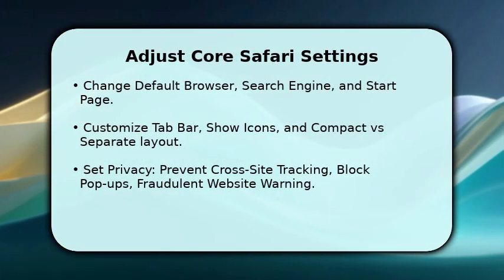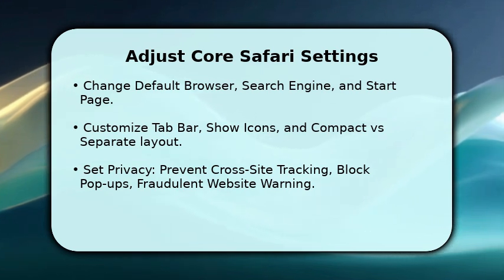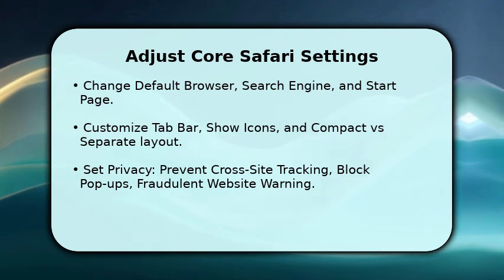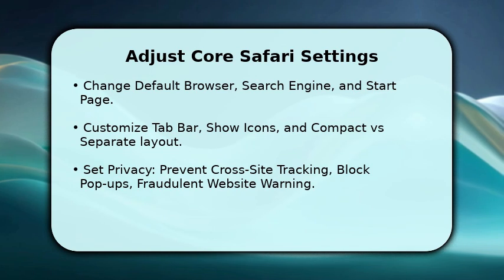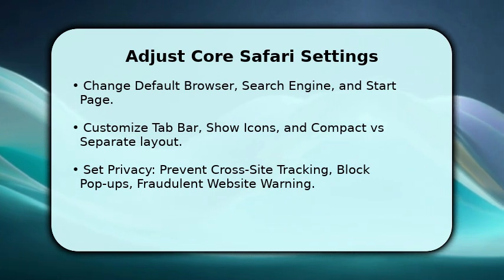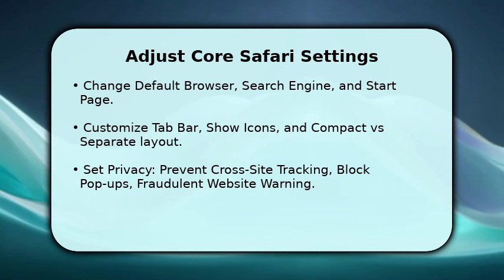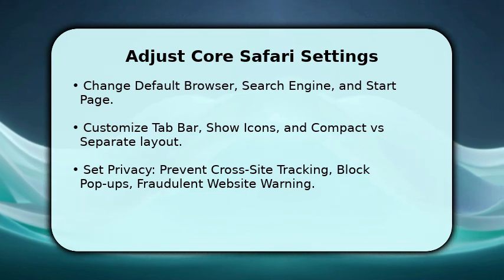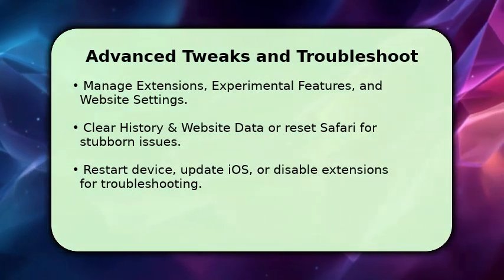How to Change Safari Ios 26 (full Guide)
Discover the step-by-step process to change your Safari browser on iOS version 26. This comprehensive guide covers essential tips for updating and troubleshooting, ensuring a smooth browsing experience.